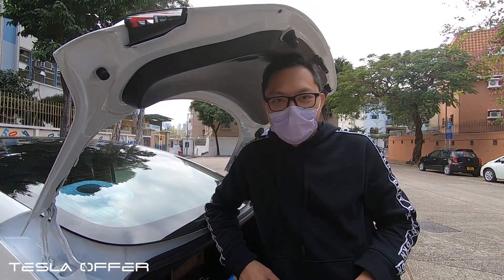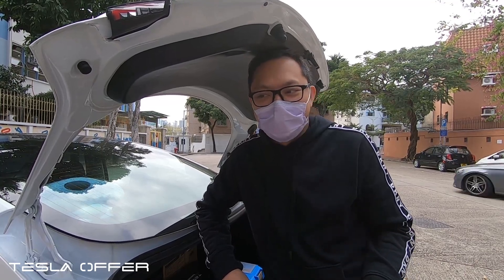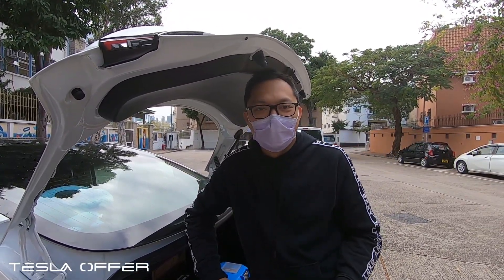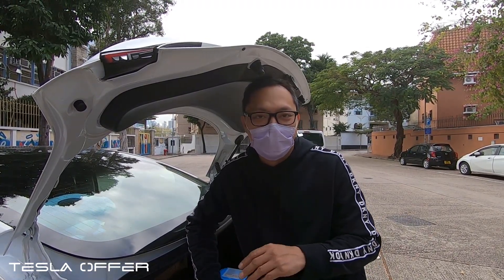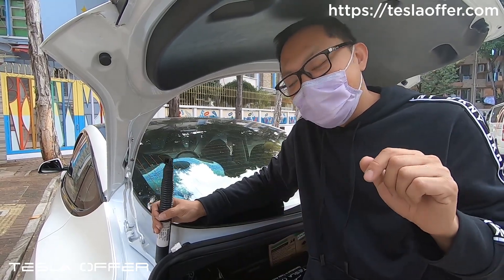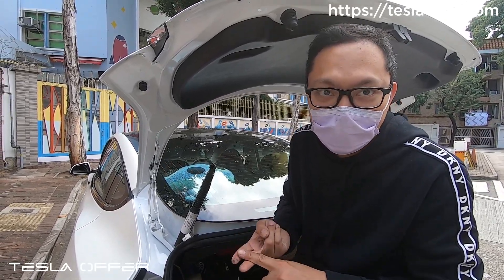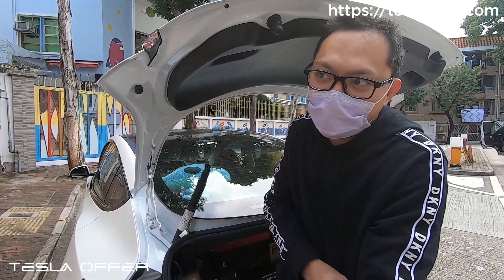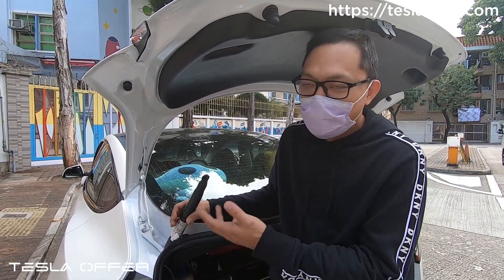Tesla Offer - Installing OEM Struts on 2018 - 2020 Model 3... Does it work?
Lot's of our customers asked: Can we upgrade our trunk with an OEM powered liftgate system?
We have bought a OEM strut for 2021 Model 3 from service centre and show you our findings!